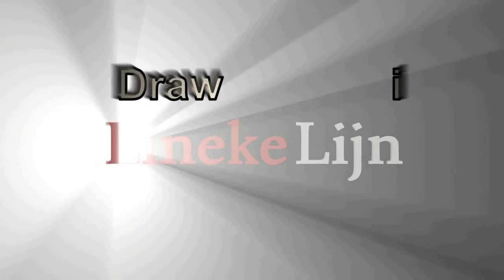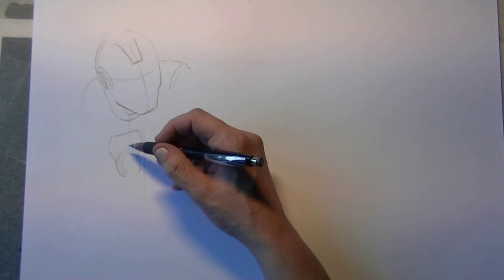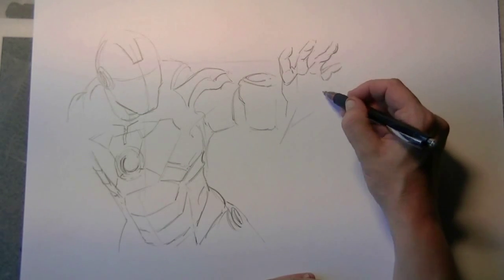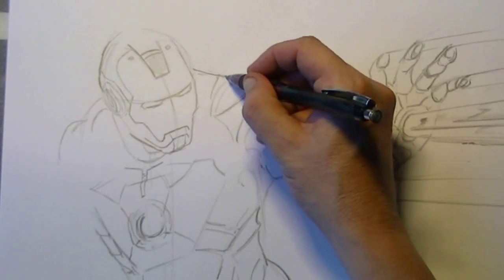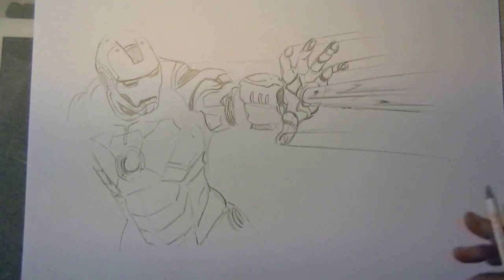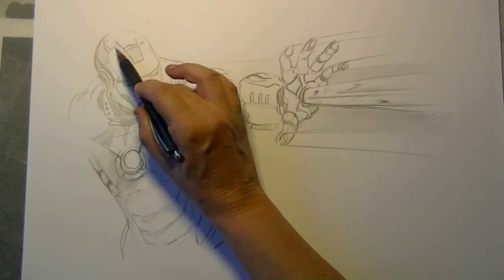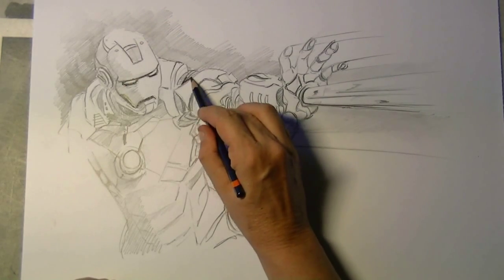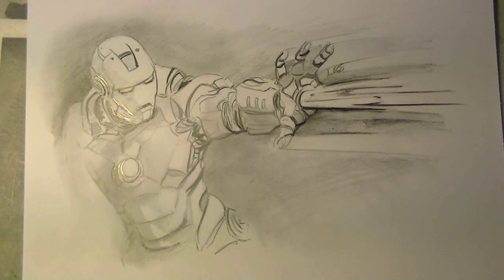How to draw Iron Man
In this easy to follow tutiorial, we pay extra attention to the suit and the glove of Iron man. Good luck on your drawing!